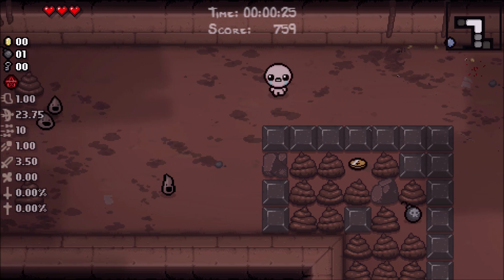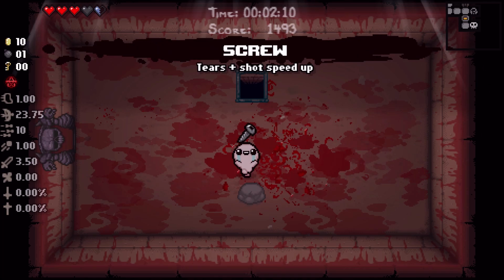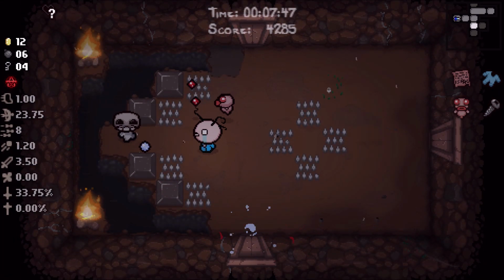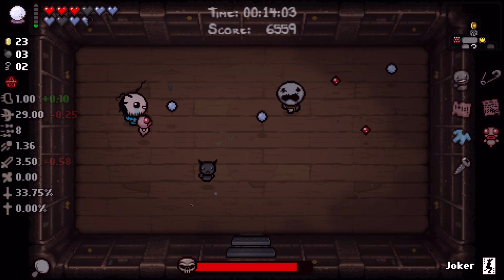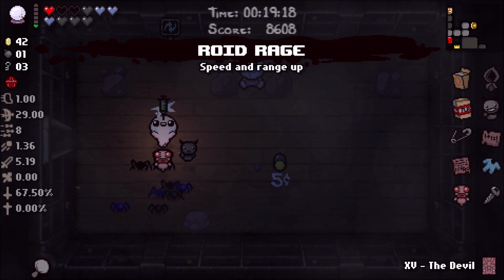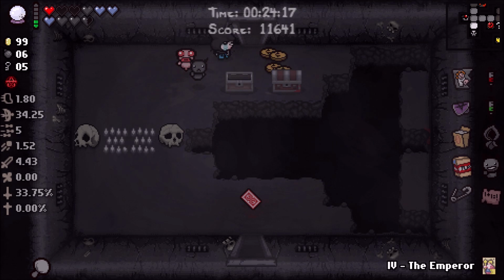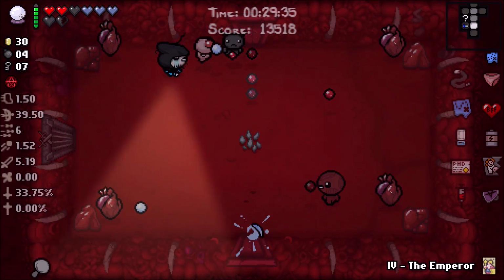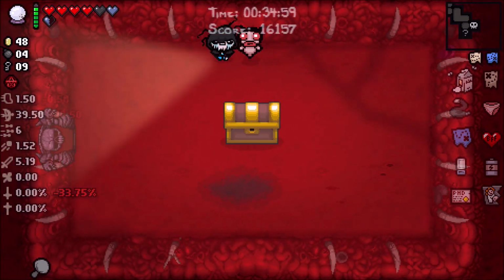The Binding Of Isaac: AFTERBIRTH+ // Episode 2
Welcome to the second installment of the Binding of Isaac Afterbirth + series! hope you enjoy the video and stick around for more :)